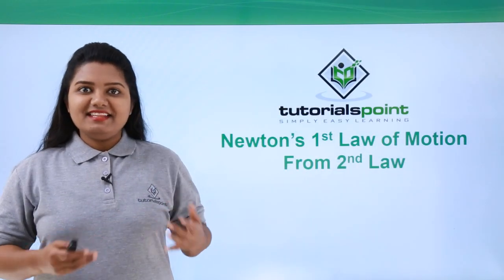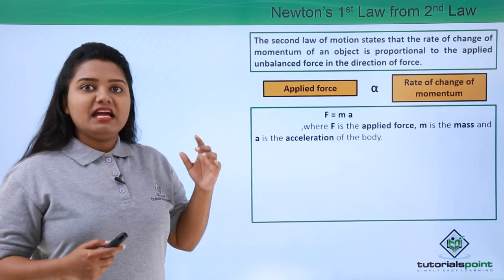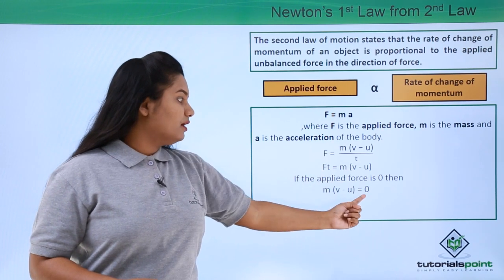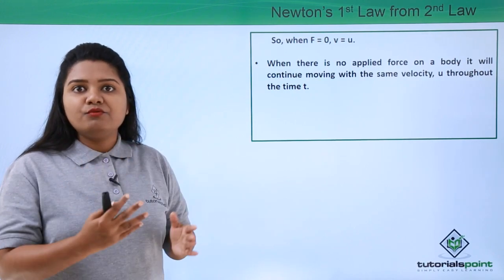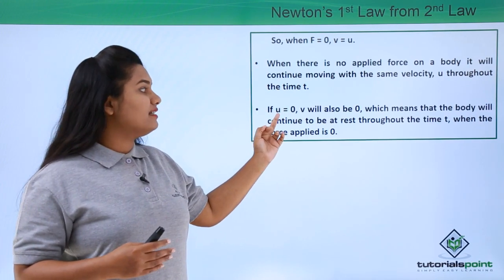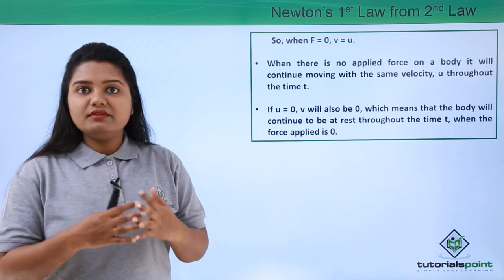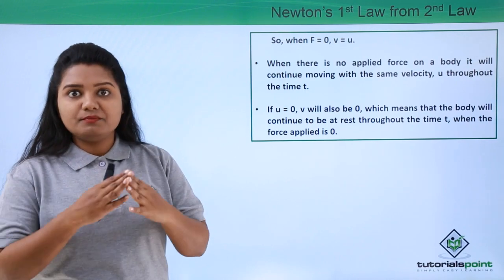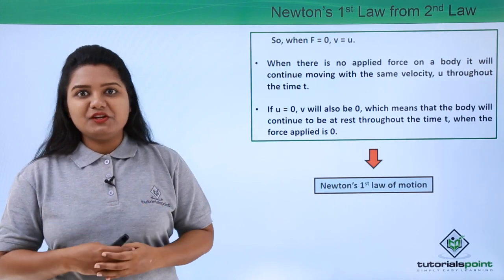Class 9th – Newton's 1st Law of Motion From 2nd Law | Force and Laws of Motion | Tutorials Point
Force & Laws of Motion - Newton's 1st Law of Motion From 2nd Law